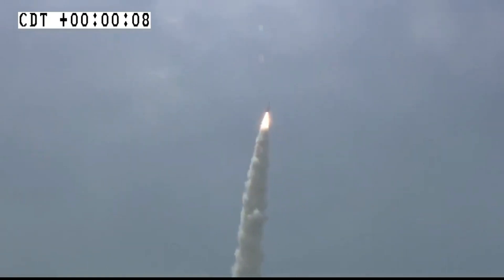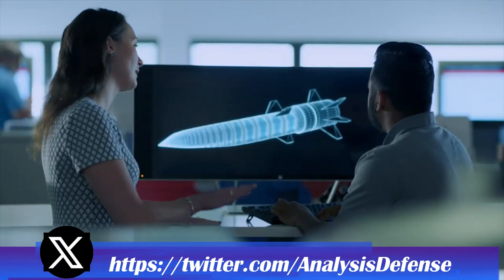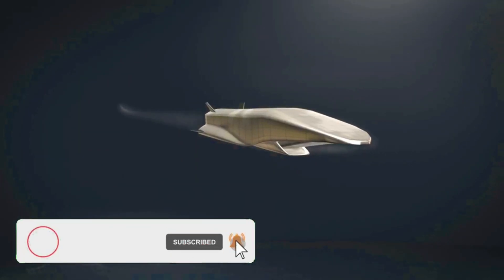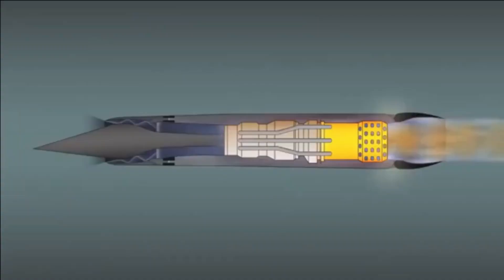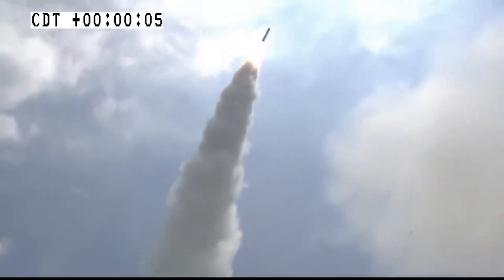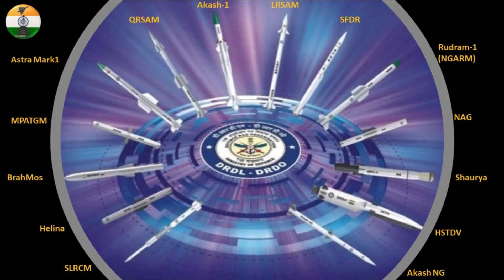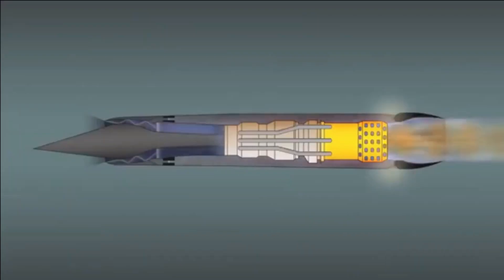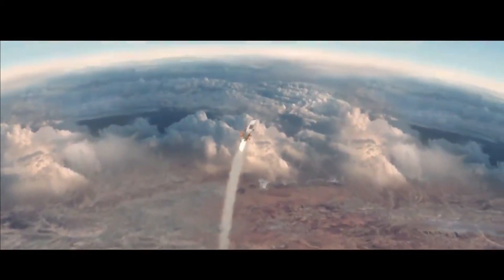DRDO preparing for Most Powerful Missile Test of Scramjet powered Hypersonic Cruise Missile